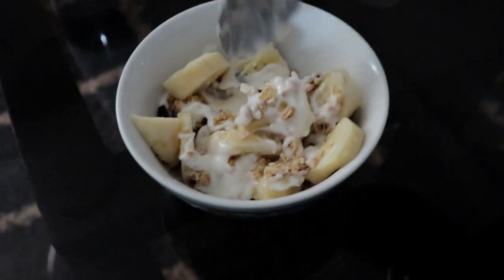abs in 1 week?! I tried Pamela RF’s sixpack abs workout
Hey guys! It’s time for another challenge and this time it’s the six pack ab challenge. Thank’s Pamela RF for giving me more defined abs!

✰ FAQ ✰
what’s your nick name? gem
what’s your instagram? @cristinegem_
how tall are you? 5'5"
what’s your ethnicity? filipina
what equipment do you use to film?